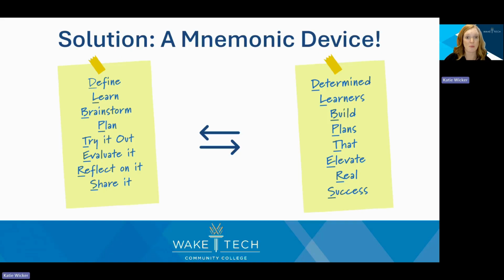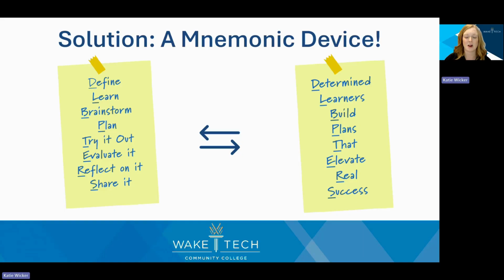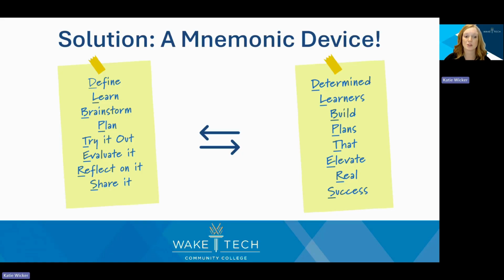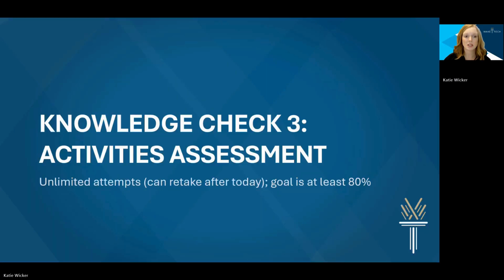PS 100 - Facilitating the Problem Solving Process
In this video, hear from Katie Wicker regarding Facilitating the Problem Solving Process.